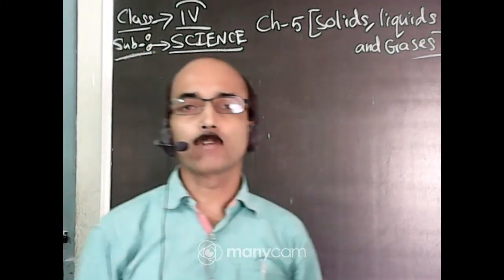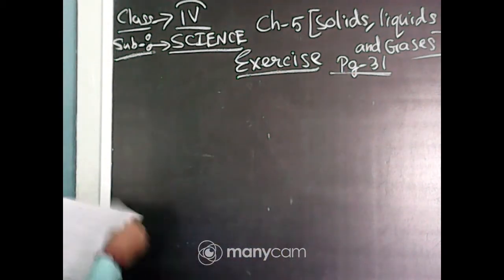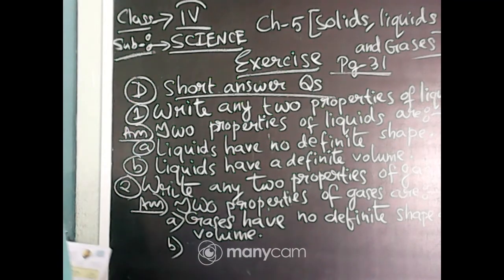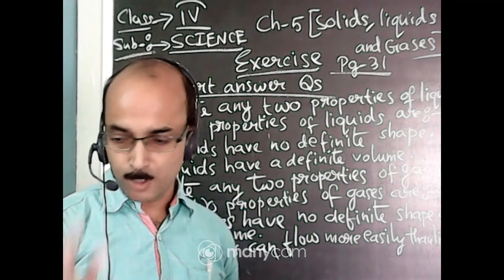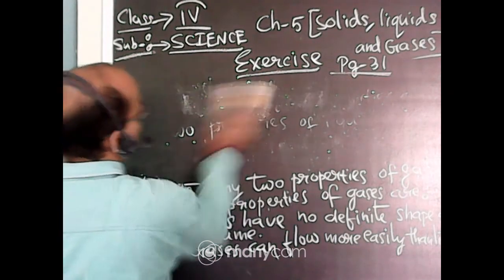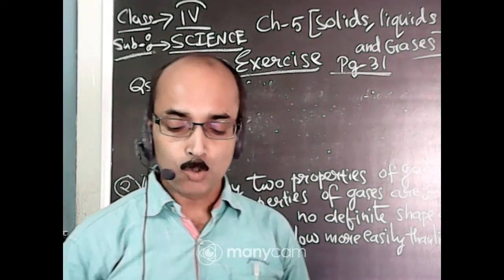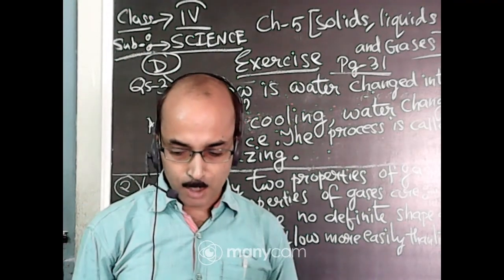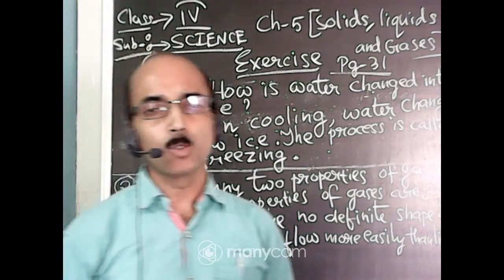CLASS IV SCIENCE (TOPIC- CH- 5 SOLIDS, LIQUIDS AND GASES)